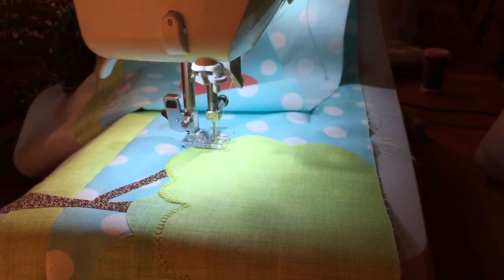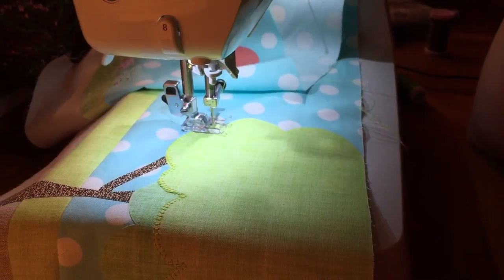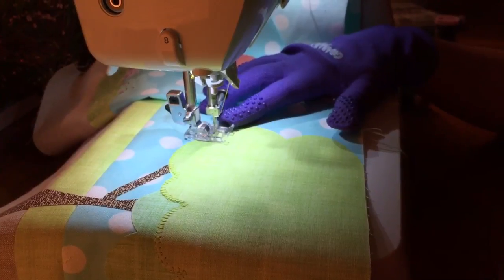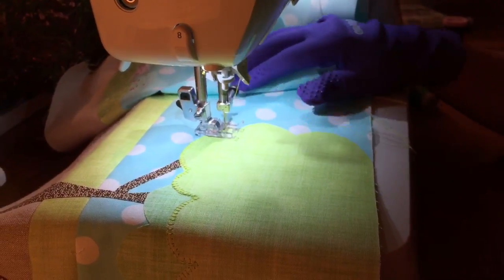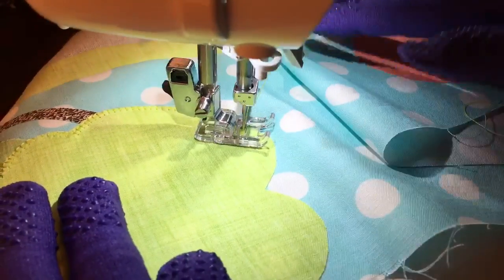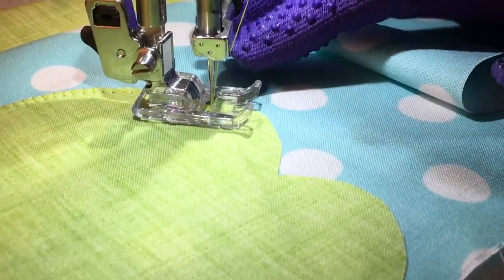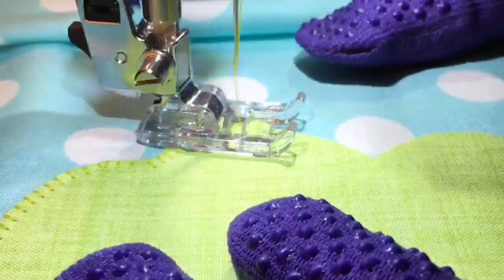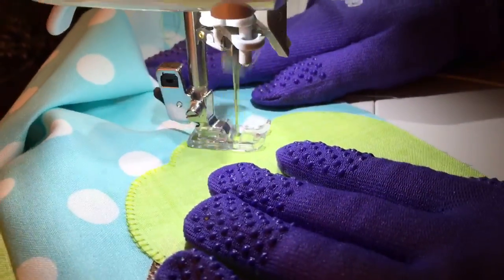Juki DX-2200 QVP Review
Here is the easiest way to maneuver the fabric while doing applique work.